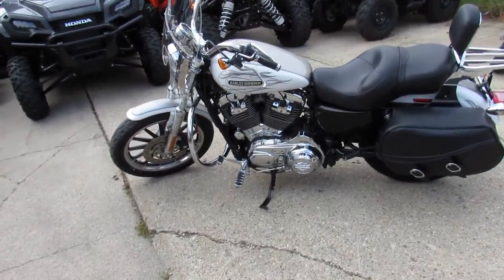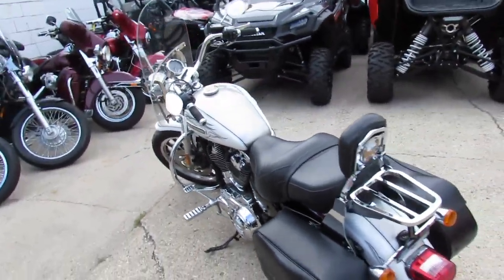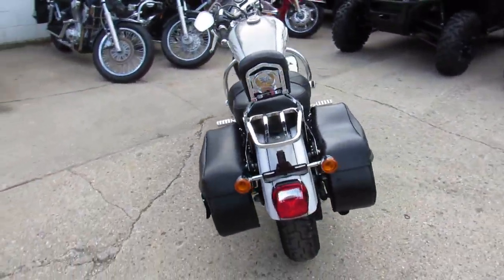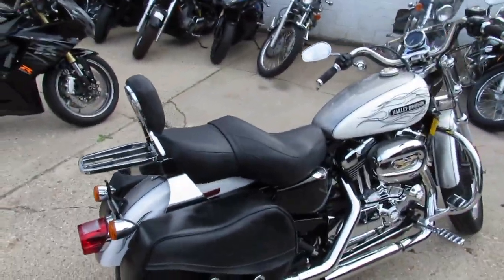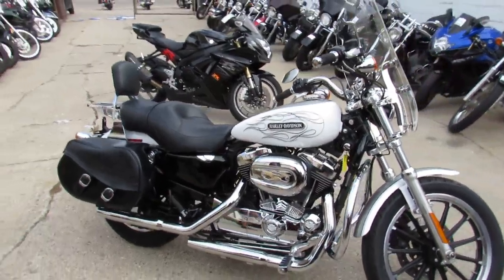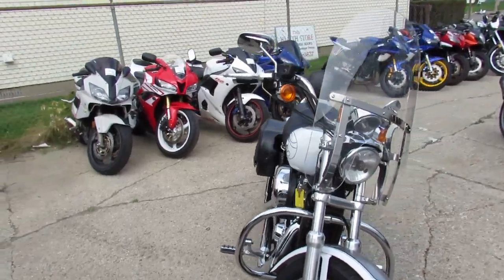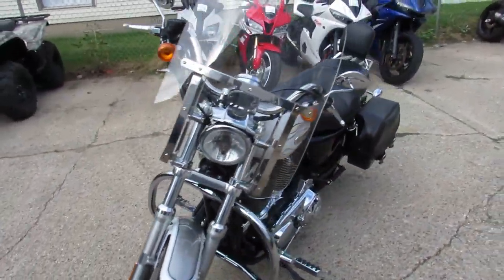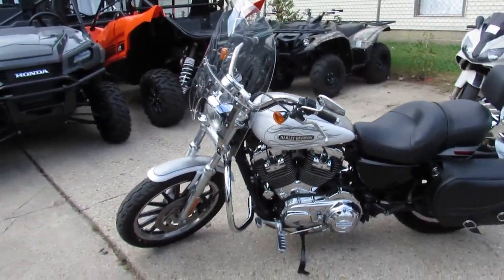2008 Harley Davidson Sportster XL1200L U3079